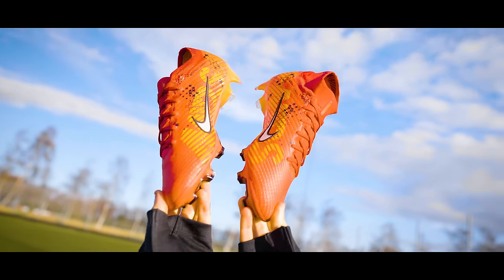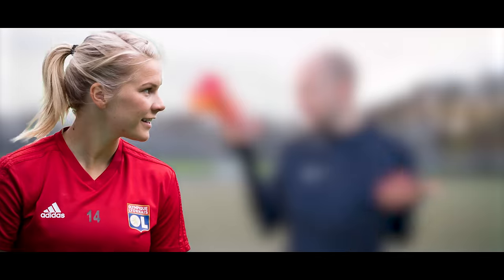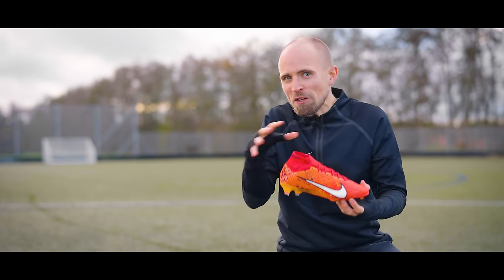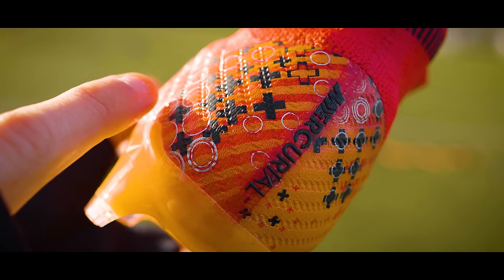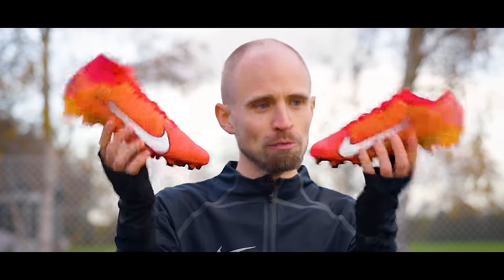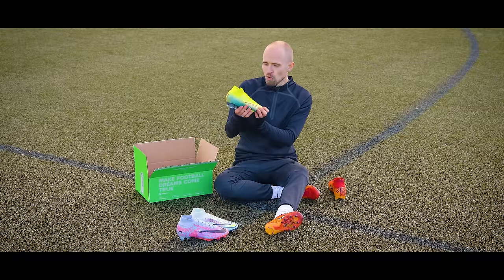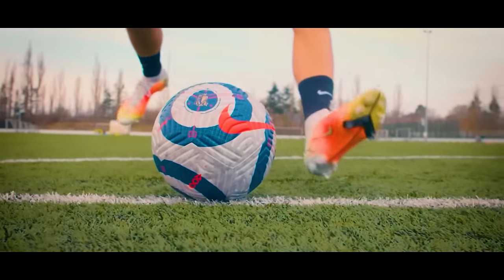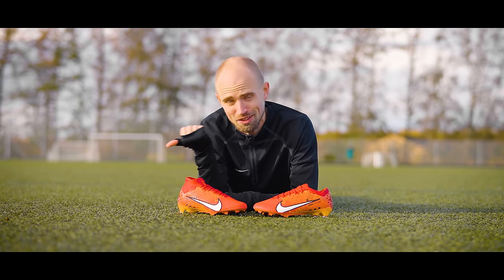Only for players who DREAM BIG!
Nike Mercurial Dream Speed 7 play test - in today's review of the new Nike Mercurial Dream Speed 7 football boots, JayMike takes a look at the newest colourway of the Mercurial Vapor 15 and Superfly 9 for players such as Mbappe, Vinicius Jr., Bruno Fernandes, CR7, Sam Kerr and many more.

The new Mercurial Dream Speed colourway takes inspiration from how young players find motivation to always improve and how they use the elite players as role models as they strike for greatness. That's a great story, but how does it connect to the design? Jay is confused. See if you can help him in our play test of the MDS 7 boots.